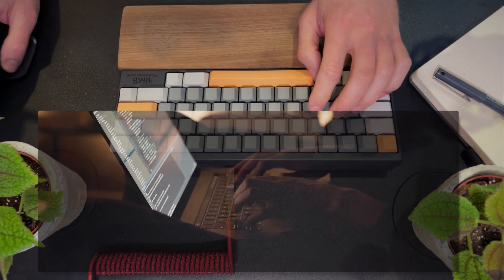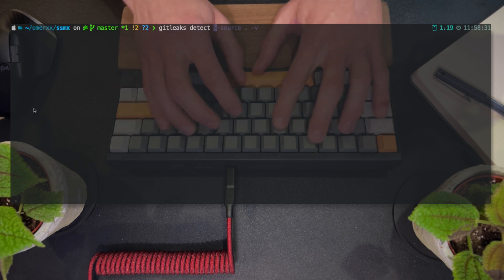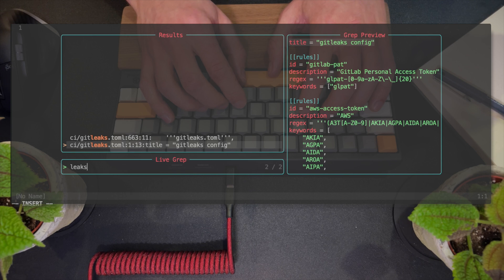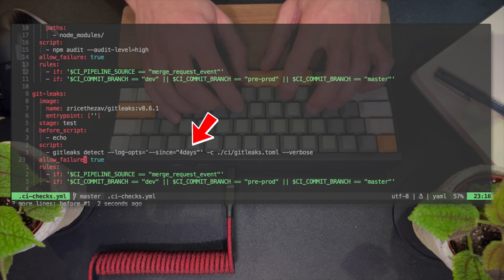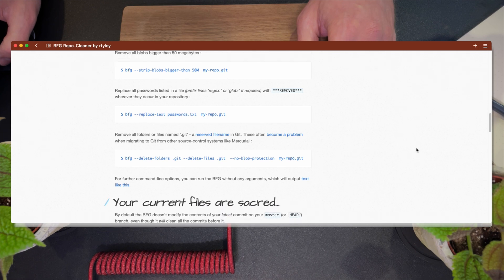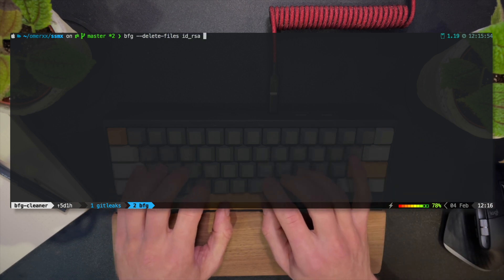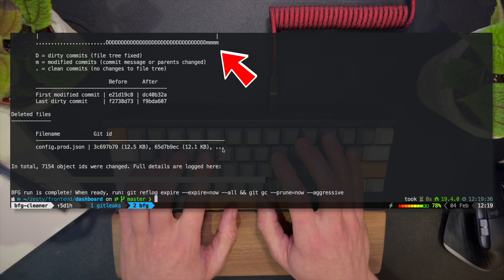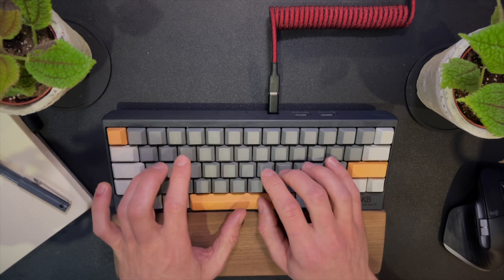How to create HACKER PROOF Git repositories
Leaks to Git repositories is one of the most exploited attack vectors in the history of internet!
With the right scanner, and automated procedures you can maintain your repo hygiene and keep working worry-free.
In this video I'll show how to use Gitleaks to scan, then implement as a CI process and finally fix real world issues with BFG so that the issues are fixed from the root of the Git tree!

(If you enjoy the content) CONSIDER SUPPORTING THIS CHANNEL

⏱ Timestamps
00:00 - Intro
00:28 - Gitleaks
01:57 - CI Implementation
02:50 - The BFG Repo Cleaner
04:33 - A REAL scenario and how to fix